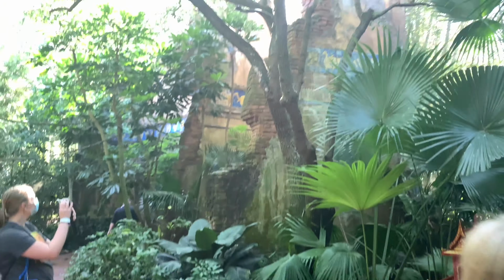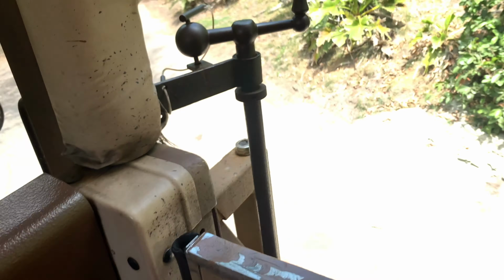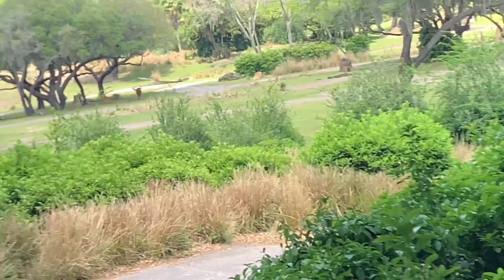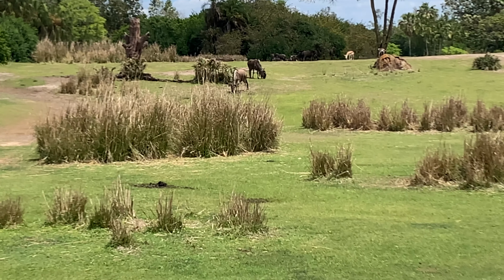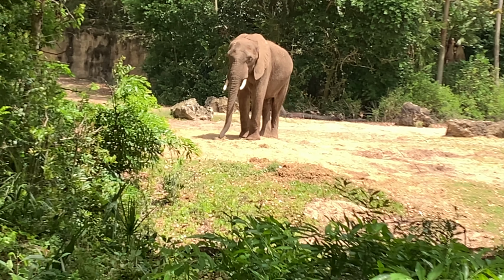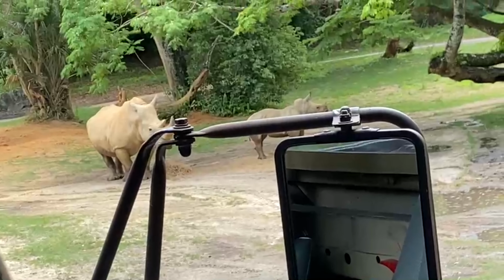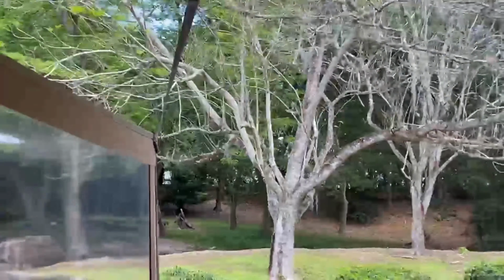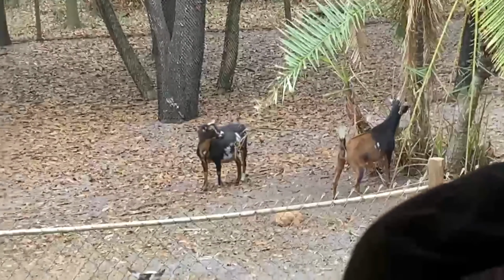Disney’s Animal Kingdom!!